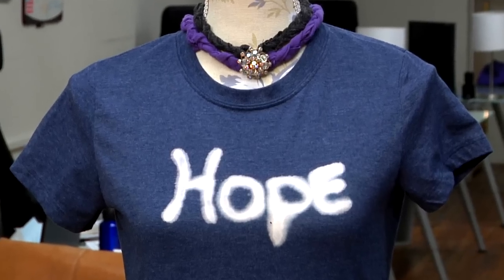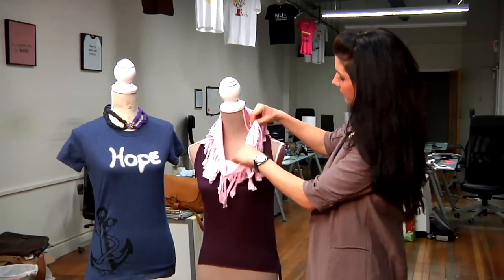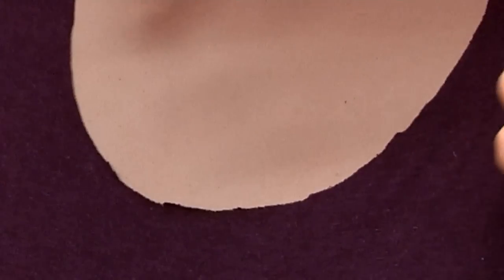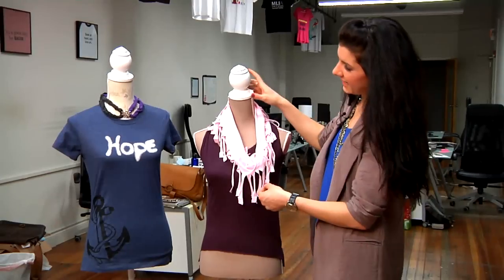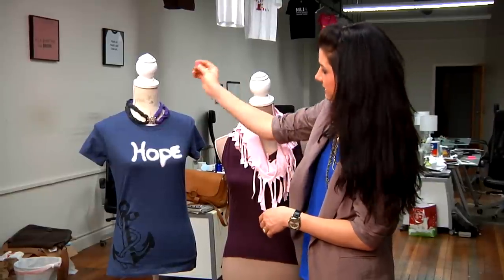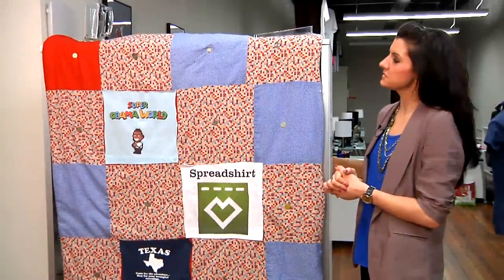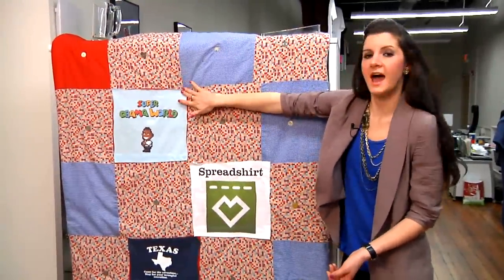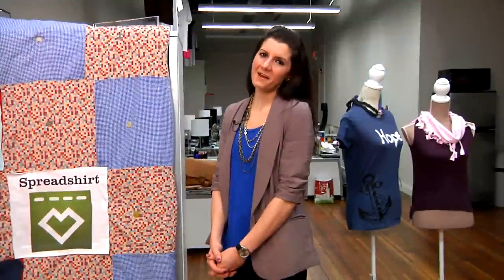DIY: Recycled T-Shirt : T-Shirt Fashion & More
You'd be surprised by just how versatile a recycled t-shirt can really be. Get tips on making your own do it yourself recycled t-shirt with help from an experienced apparel manager in this free video clip.

Expert: Kristina Michniak
Bio: Kristina Michniak is a Global Apparel Manager and works with Bulk Order Services.

Series Description: T-shirts are a whole lot more versatile than a lot of people give them credit for. Learn about the ins and outs of T-shirt fashion and more with help from an experienced apparel manager in this free video series.